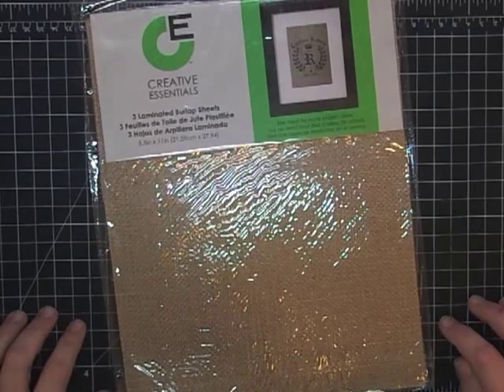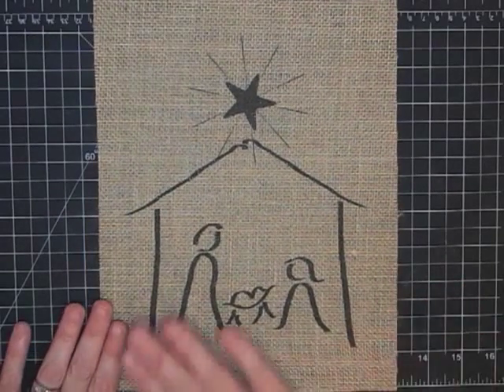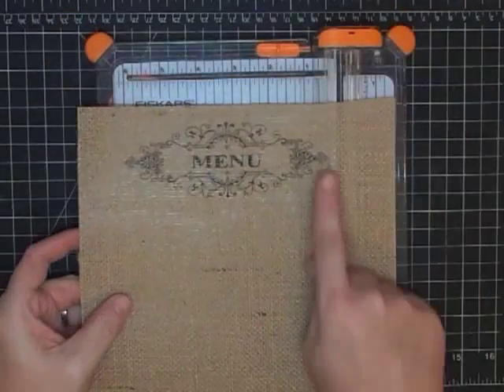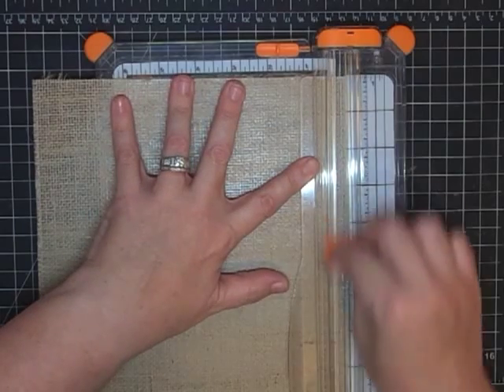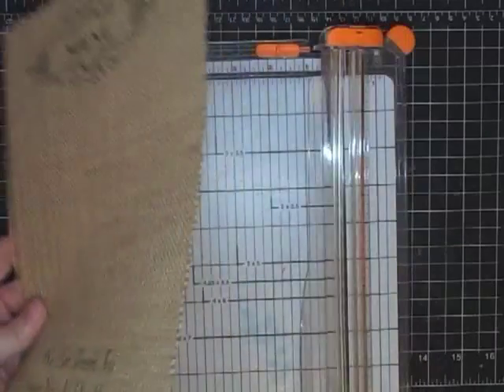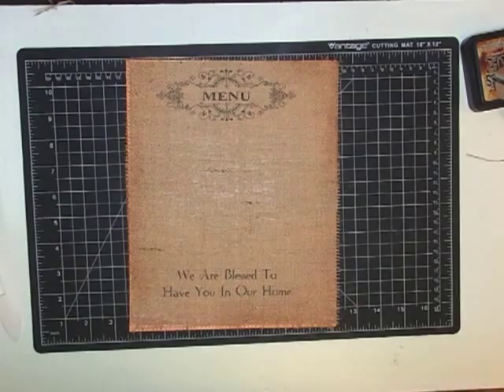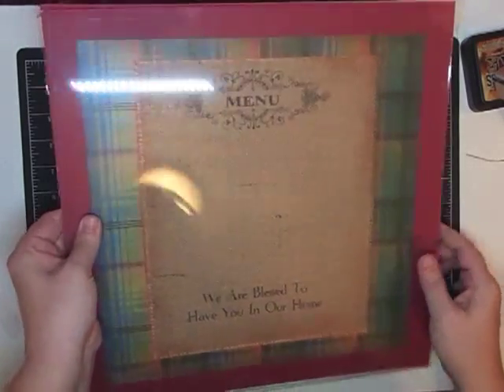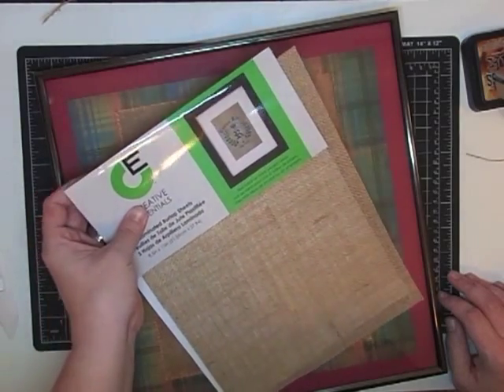Printable Burlap Menu Dry Erase Board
My Etsy

maymaymadeit